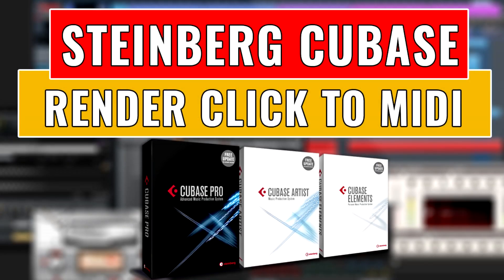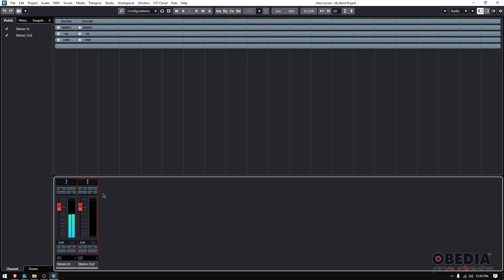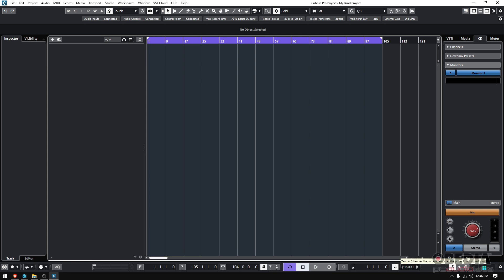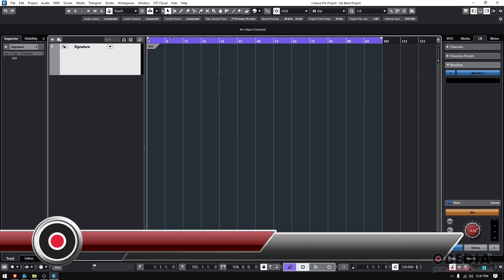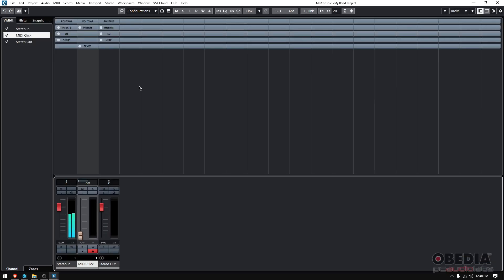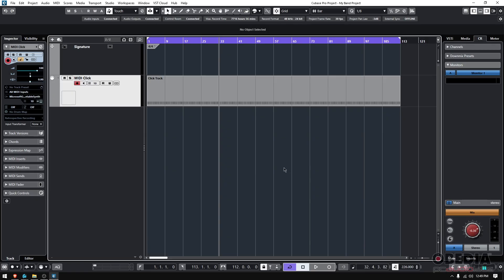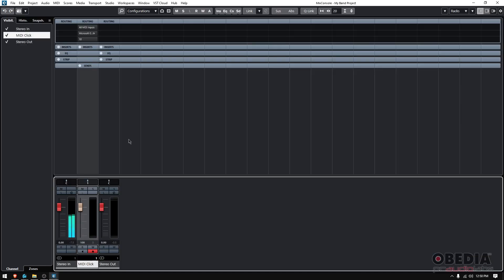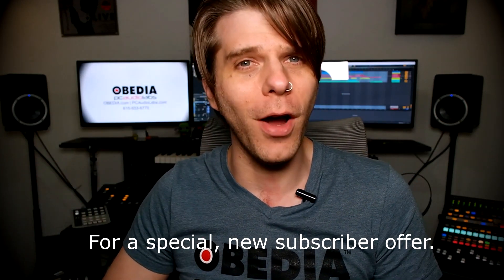Steinberg Cubase: How to Render Click to MIDI in Steinberg Cubase - OBEDIA Cubase Training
In this video, OBEDIA gives you an overview of how to render your click (metronome) track to MIDI in Steinberg Cubase. Follow along with us as we show you how to quickly render your Cubase click track to MIDI.